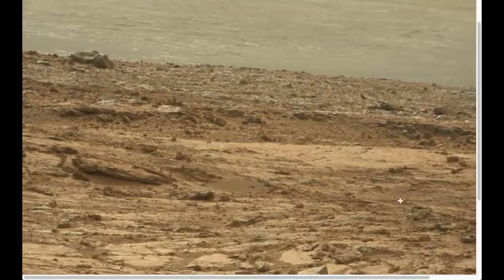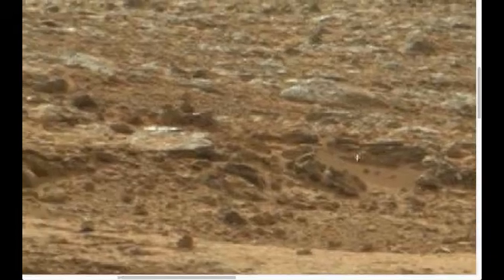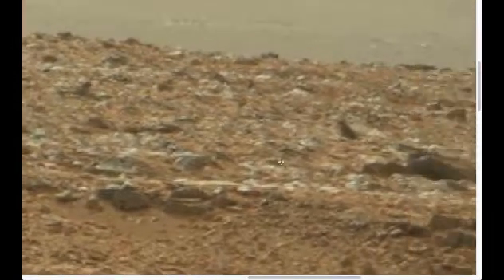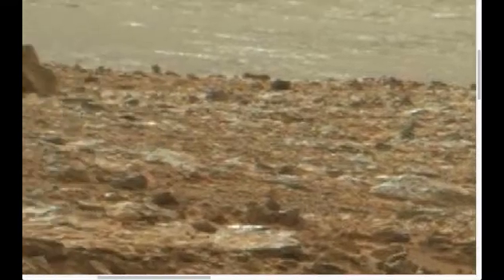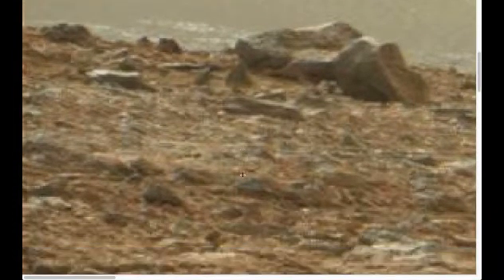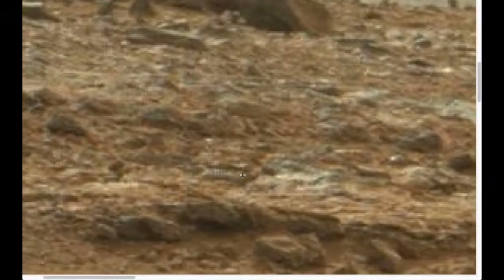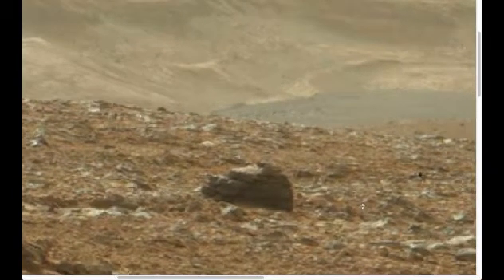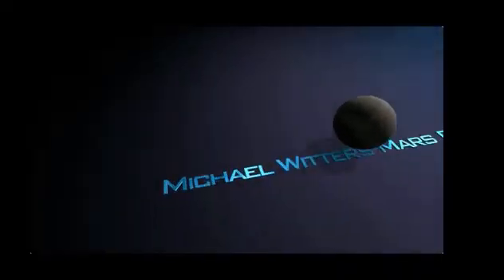NASA latest Monument Found on Mars. March 2013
Stunning Images taken by Curiosity at Gale Crater show two parts of broken statue, the head and part of body.  Further evidence of past life on Mars. Also confirmation of a multi-cultural Mars as this statue appears to be of a black hero.

I really think Oprah Winfrey should see this one!

There is a whole planet there that was once inhabited by a civilisation that was much more advanced than we are now. We shouldn't be surprised at 'anything' we may find.

My take on this now is that we are the Martians. That's where we came from and that is why, to some of us, artefacts there look so familiar. NASA are scratching their heads trying to figure out how they could send manned missions to Mars and what technology would be needed. Isn't it just possible that all the technology we could ever need is right there on Mars? Exactly where we left it!

March 12 Update:

"We have found a habitable environment that is so benign and supportive of life that probably if this water was around and you had been on the planet, you would have been able to drink it," said chief scientist John Grotzinger of the California Institute of Technology.

March 13 Update:

ESA and the Russian federal space agency, Roscosmos, have signed a formal agreement to work in partnership on the ExoMars programme towards the launch of two missions in 2016 and 2018.

March 17 Update:

NASA say that they will be spending many more weeks in Yellowknife Bay as they have 'found an environment supportive of microbial life'. Sure, and a lot more it seems to me.

Michael Witter

ABOUT COPYRIGHT

NASA emblems should be reproduced only from original reproduction proofs, transparencies, or computer files available from NASA Headquarters. Please be advised that approval must be granted by the Public Services Division (see above information for address, numbers, etc.) before any reproduction materials can be obtained.